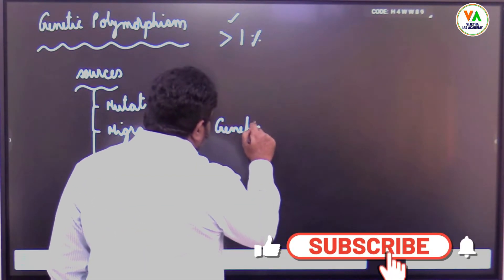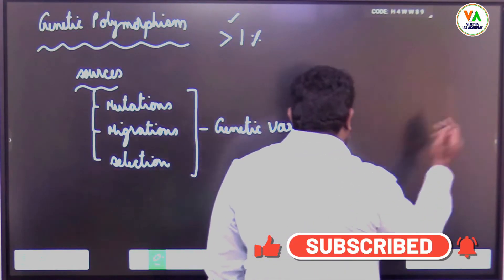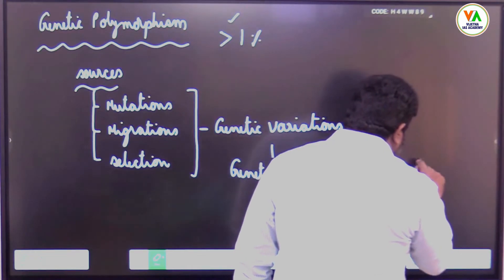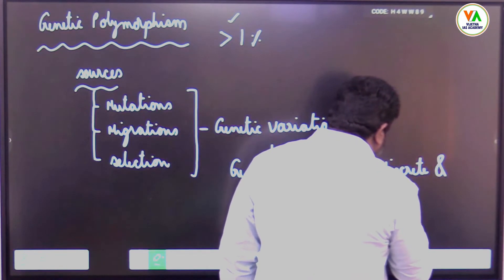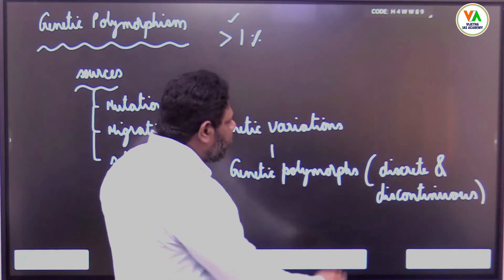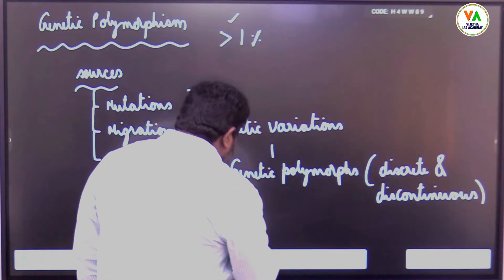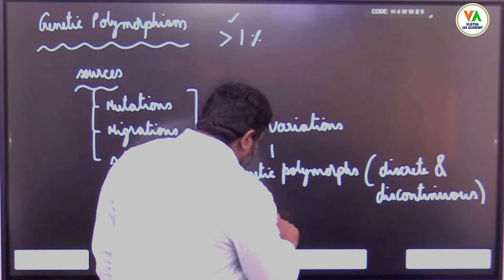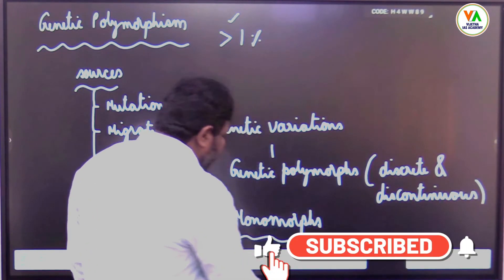Genetics Polymorphism | Anthropology lecturers for UPSC 2025 by NP Kishore Sir | by N.P Kishore Sir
Dive deep into the fascinating world of GENETICS POLYMORPHISM with our comprehensive video. Explore the CONCEPT OF GENETIC POLYMORPHISM and understand the differences between GENETIC POLYMORPHISM | MONOMORPHISM, POLYMORPHISM VS. MUTATION. This video covers the essential TOPIC-GENETIC POLYMORPHISM, crucial for POPULATION GENETICS POLYMORPHISM FOR UPSC MAINS 2025. Learn about HUMAN GENETICS | INTRODUCTION AND PEDIGREE ANALYSIS and the CONCEPT OF GENETICS - IAS OPTIONAL MAINS. We also delve into GENETIC POLYMORPHISM PHYSICAL ANTHRO and how GENETIC POLYMORPHISM AND NATURAL SELECTION play a role in evolution. Perfect for students and enthusiasts preparing for competitive exams and those interested in the intricate details of genetics.
Anthropology Optional Orientation Class | Anthropology Optional Foundation for CSE by NP Kishore Sir

At NP Kishore Sir’s Anthropology Classes and Vijetha IAS Academy, we believe in empowering aspirants with the knowledge, skills, and confidence to ace the Anthropology optional subject. Here’s why we stand as the beacon of excellence in Anthropology coaching:

1. Expert Faculty: Led by NP Kishore Sir, a veteran in the field of Anthropology, our faculty comprises seasoned educators with extensive teaching experience and a deep understanding of the subject. Their expertise, coupled with a passion for teaching, ensures comprehensive learning and conceptual clarity for aspirants.

2. Comprehensive Study Material: We provide aspirants with meticulously curated study material that aligns with the UPSC Anthropology syllabus. From detailed notes to reference books and online resources, we offer a plethora of learning materials to facilitate holistic preparation.

3. Personalized Guidance: Recognizing the unique learning needs of each aspirant, we offer personalized guidance and mentorship to steer them towards success. Whether it’s devising a customized study plan, clarifying doubts, or providing one-on-one mentoring sessions, our faculty members are committed to nurturing the potential of every student.

4. Rigorous Test Series Programme: To help aspirants assess their preparation level and refine their exam-taking skills, we conduct regular test series programs covering both prelims and mains examinations. Our simulated test environment enables students to gauge their strengths and areas needing improvement effectively.

5. Daily Answer Writing Sessions: We understand the importance of mastering answer writing skills for success in the UPSC examination. Therefore, we organize daily answer writing sessions where students receive constructive feedback on their responses, honing their articulation and analytical abilities.

Celebrating Success: Our UPSC CSE 2022 and 2023 Toppers
Before diving into the intricacies of Anthropology coaching at our esteemed institute, let’s take pride in the outstanding achievements of our UPSC CSE 2022 and 2023 toppers:

1- Prateek Singh, Mehta Keval, and a constellation of brilliant minds soared to remarkable ranks in 2022, showcasing the excellence fostered at our academy.
2- The legacy of success continued in 2023, with Ayushi Pradhan, Manan Bhatt, and several other bright individuals securing top ranks, reaffirming our commitment to nurturing talent and fostering success.